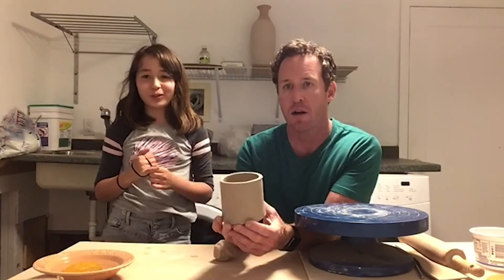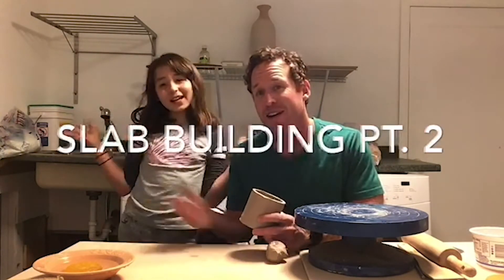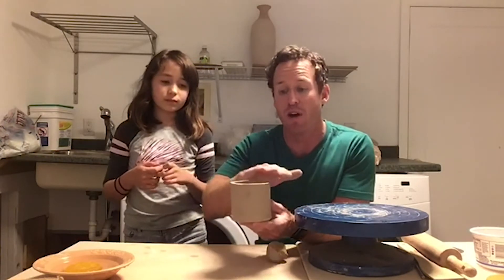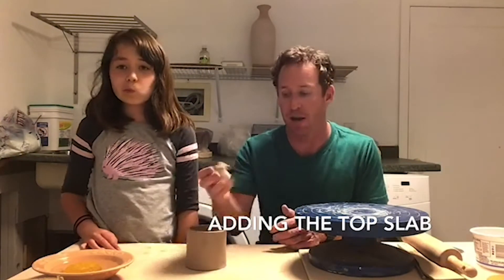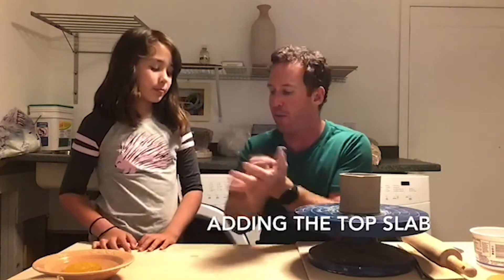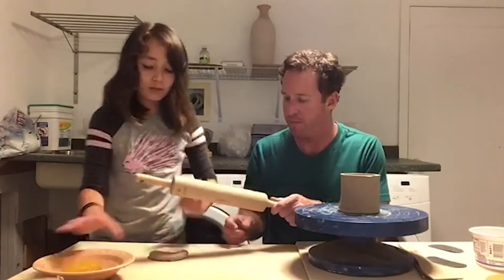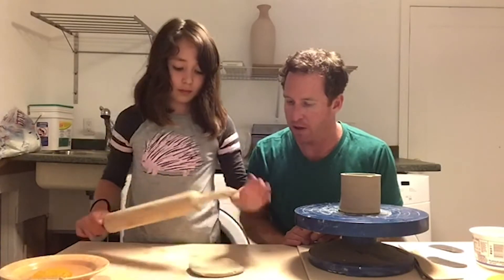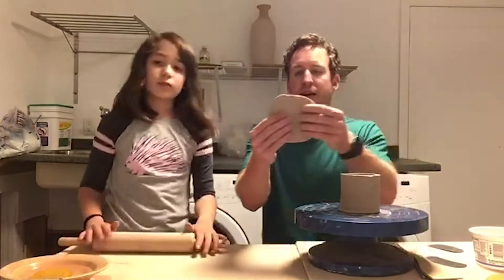Slab Built Pottery, Part 2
It's week two of Slab Built Pottery! Join local artist and Art Programs Recreation Coordinator, Chris Kranz plus his special guest, and add to your slab pot at home! Have fun with clay!